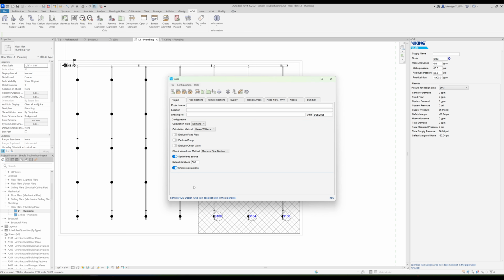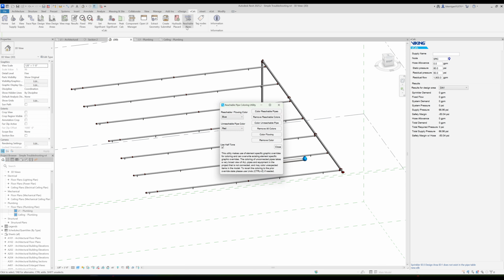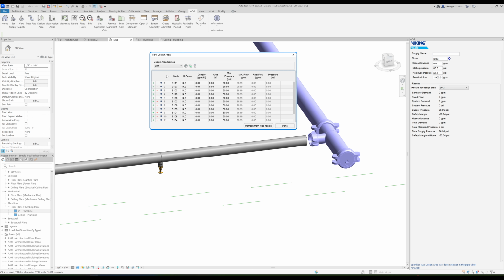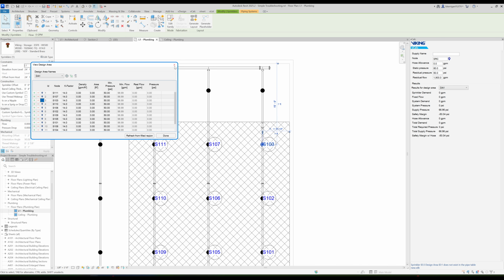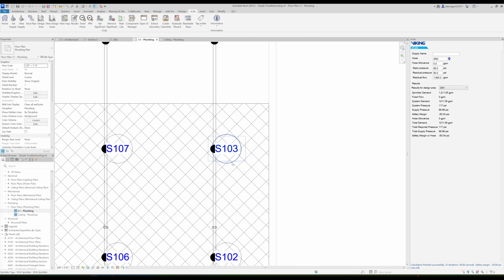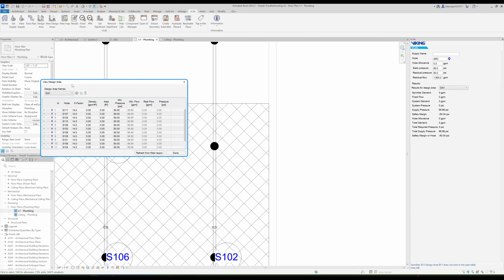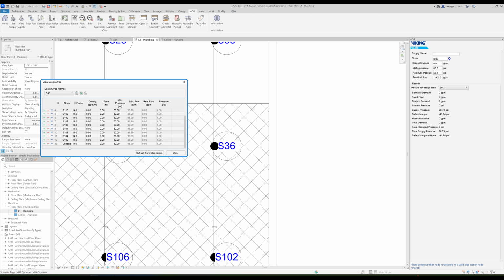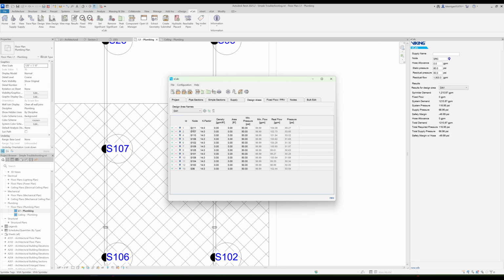vCalc How To: Troubleshooting - Sprinkler Does Not Exist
This video will provide guidance on how to troubleshoot error messages indicating that a sprinkler defined in your design area does not exist in the pipe table. This video is applicable to both the desktop and Revit versions of vCalc.

About Viking